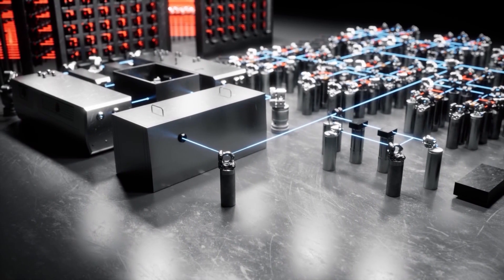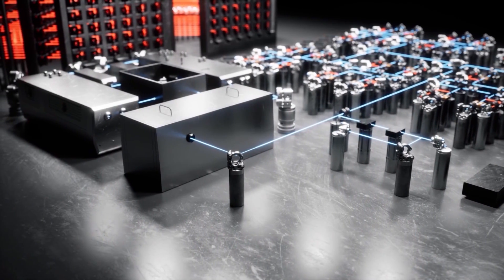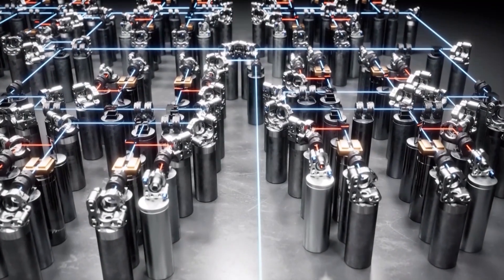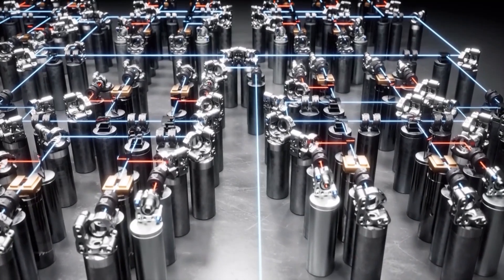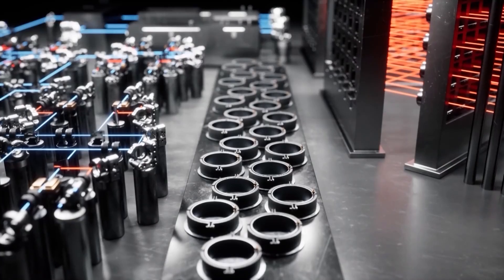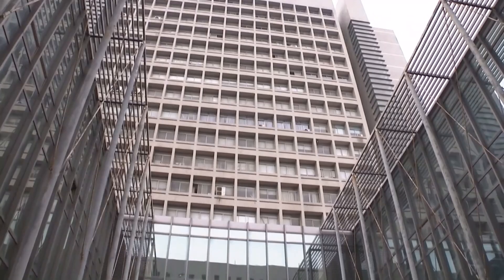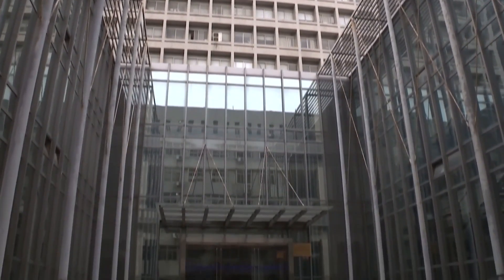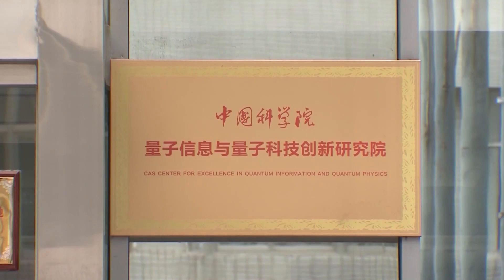Chinese scientists unveil quantum computer Jiuzhang3 that is 180mln times faster on AI-related tasks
Chinese scientists unveiled a quantum computer prototype named "Jiuzhang 3.0" with 255 detected photons on Wednesday, once again pushing the boundaries of photonics quantum computing technology.

Led by the renowned Chinese quantum physicist Pan Jianwei, the research team has successfully accomplished this quantum computing feat, achieving a speed that is 10 quadrillion times faster in solving Gaussian boson sampling (GBS) problems compared to the world's existing fastest supercomputers.

Gaussian boson sampling, a classically intractable problem, was employed in this study to provide a highly efficient way of demonstrating quantum computational speedup in solving some well-defined tasks.

The study was published online in the journal Physical Review Letters on Wednesday Beijing Time.